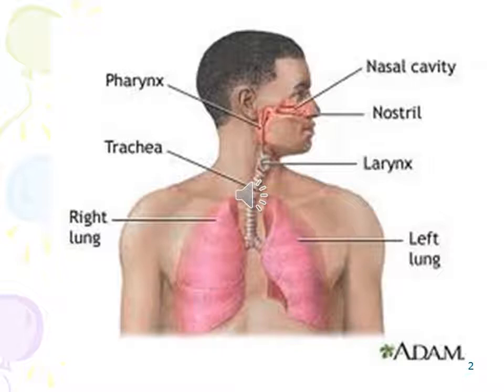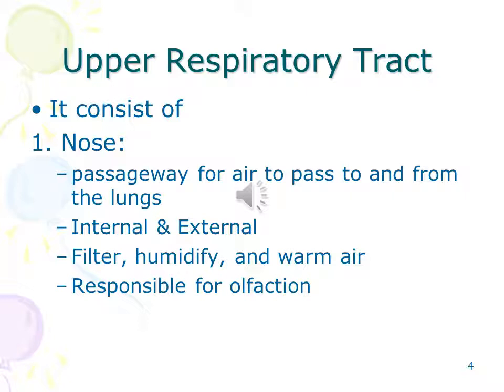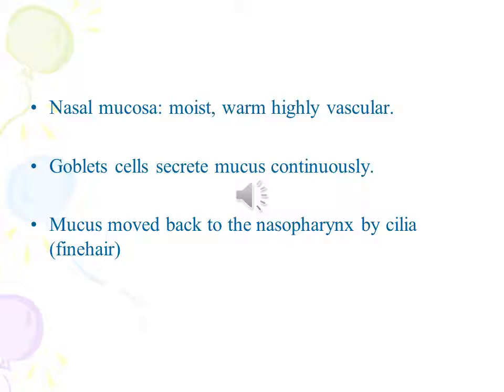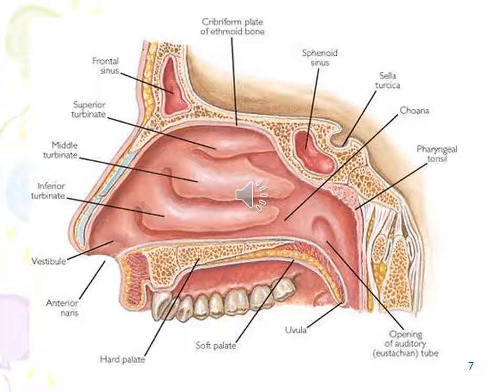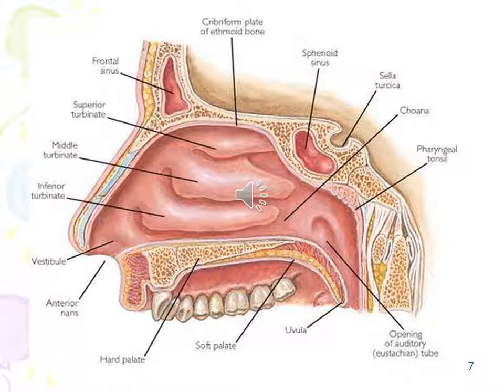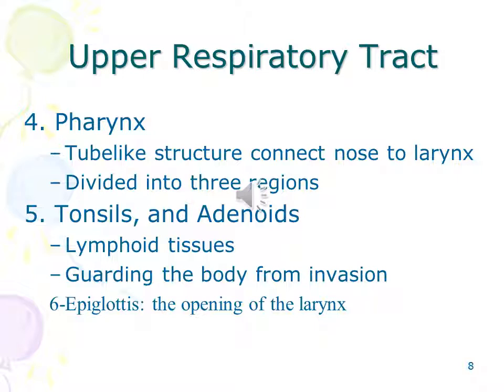respiratory System 1 adult